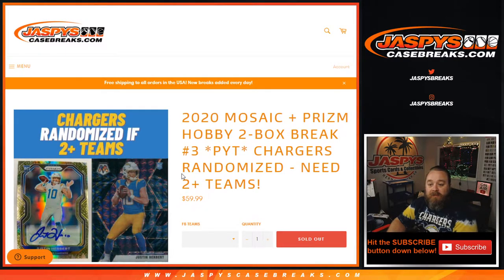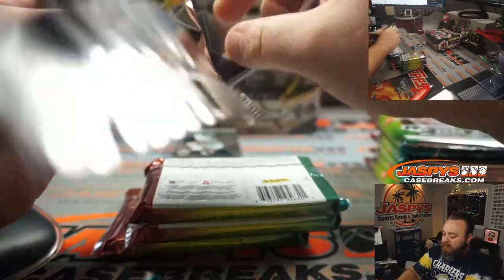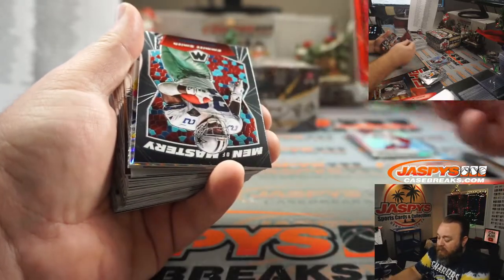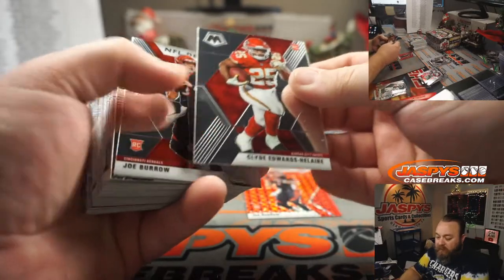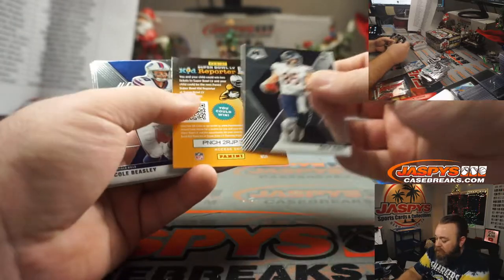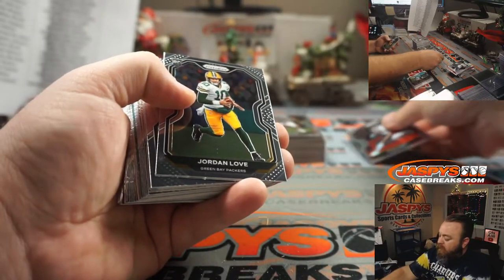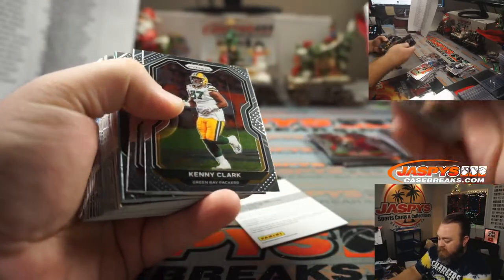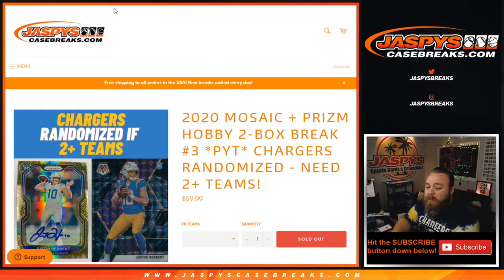TH 12/17 - 2020 MOSAIC + PRIZM HOBBY 2-BOX BREAK #3 *PYT*